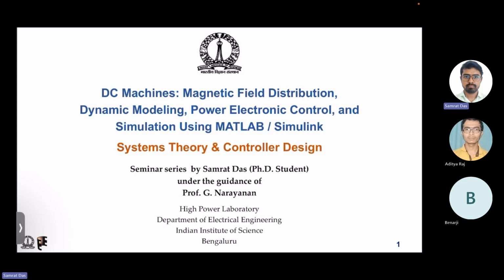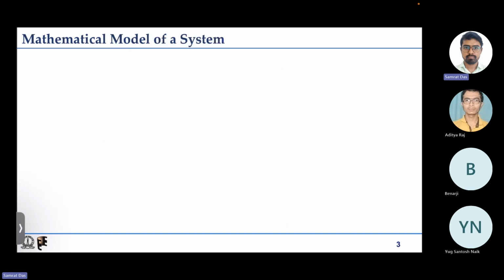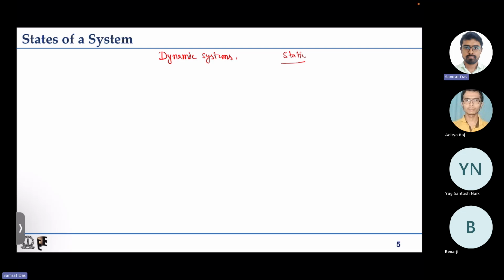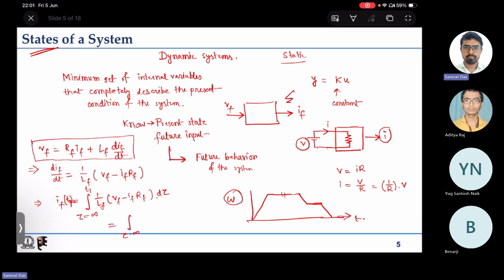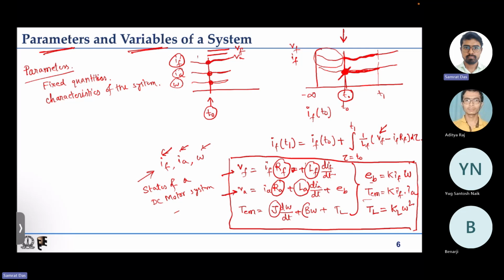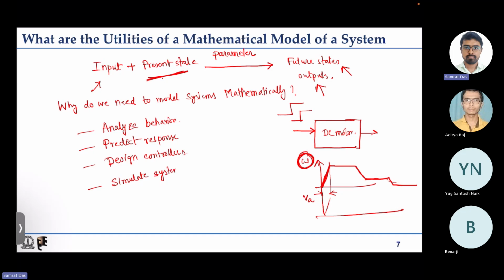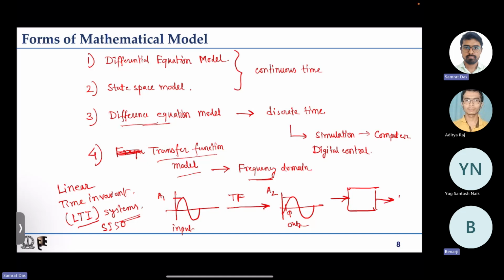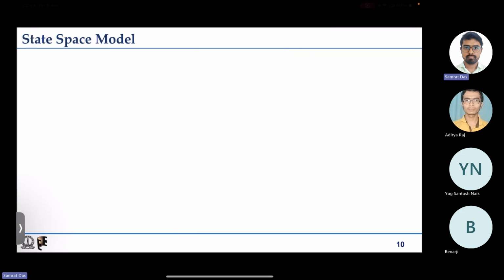Lecture 25: Discussion on System, Its Mathematical Model, Taking Example of a DC Motor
This lecture defines a system, its mathematical model, inputs, outputs, states, and parameters of a system. The need for mathematical models are discussed. The forms of mathematical models are briefly touched upon.

An example of a DC Motor is taken to explain all concepts.